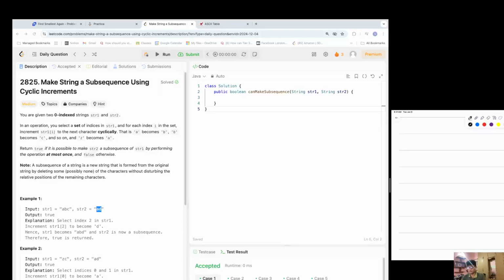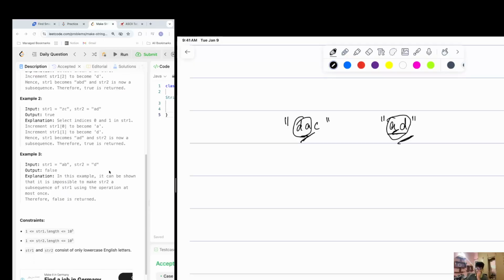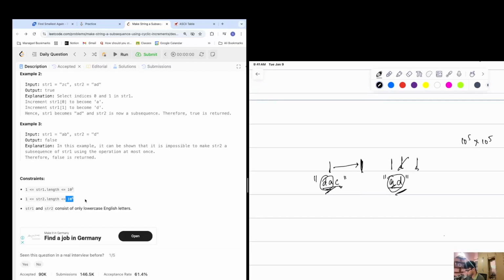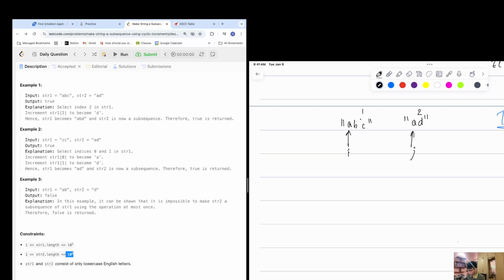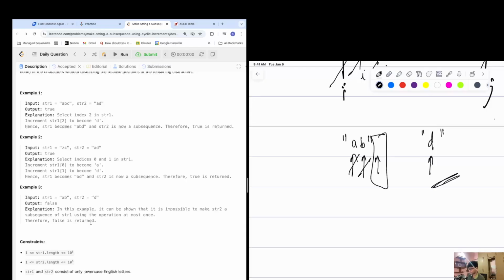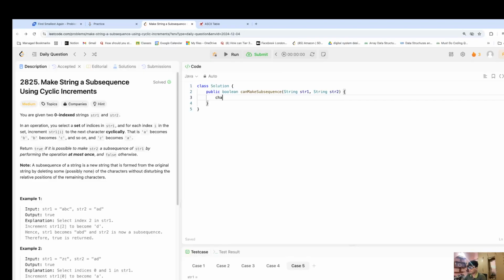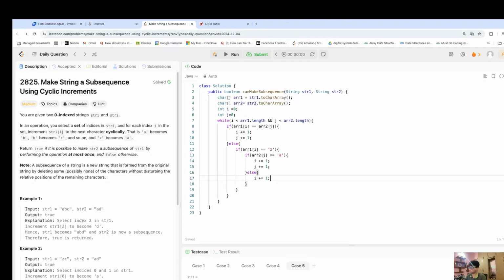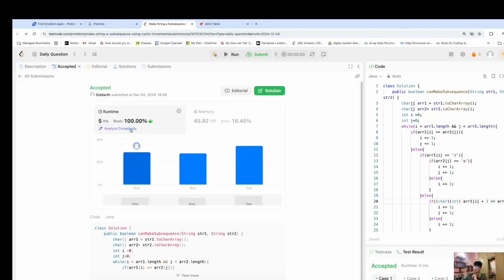Leetcode | 2825 Make String a Subsequence Using Cyclic Increments | Two Pointers